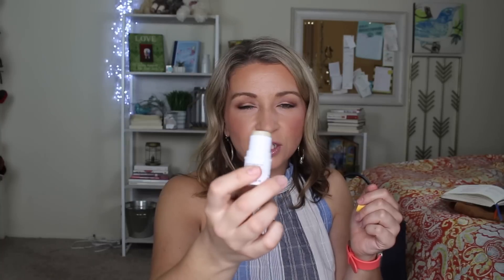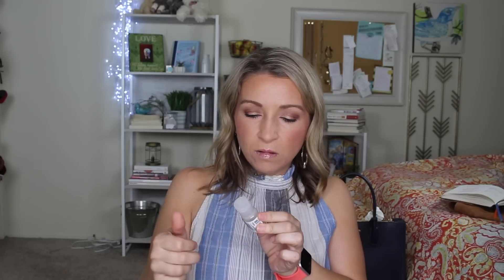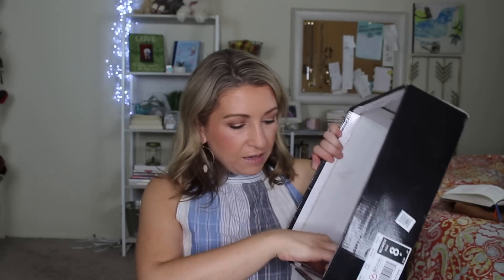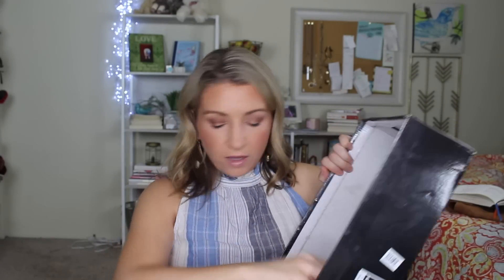Latest Empties Part 2! | Cass Thompson Beauty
Latest Empties June 2019 - This is what I’ve used up in the last two months. You can see what I finished this month and what I would repurchase. Lots of beauty trash this month, so See what I finished from and more!

TO GET FAB FIT FUN - You get $10 off!

NEW TO 30-Something Beauty?
I made this channel after watching YouTube for years and not really seeing anyone talking to those in the 30’s -40’s group. I’m past the point of extreme contouring and copious amounts of glitter, and just want makeup that makes me look pretty and skincare that makes me look younger! I’m guessing if you’re here, you want the same!